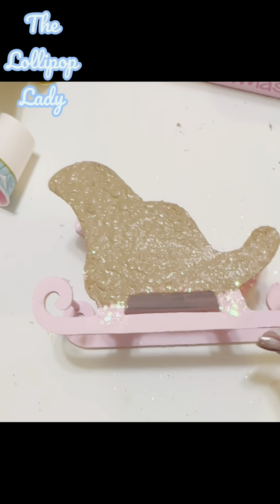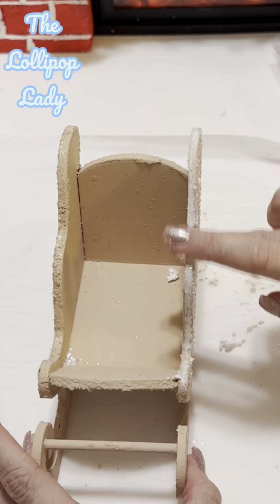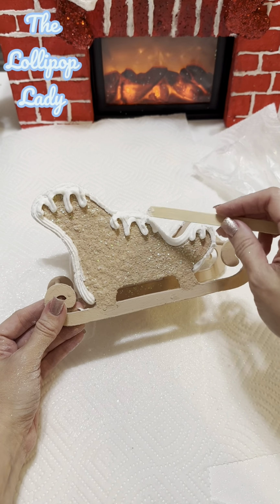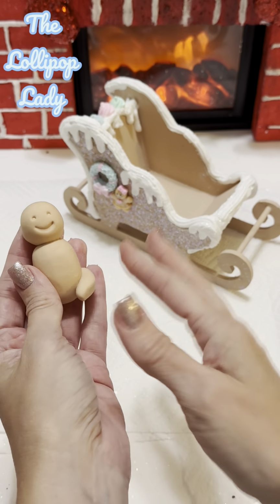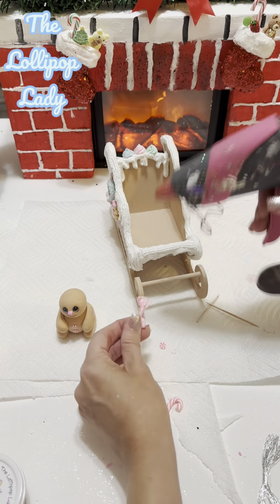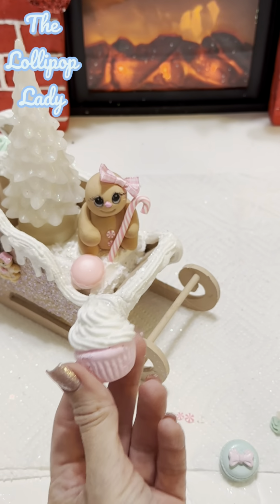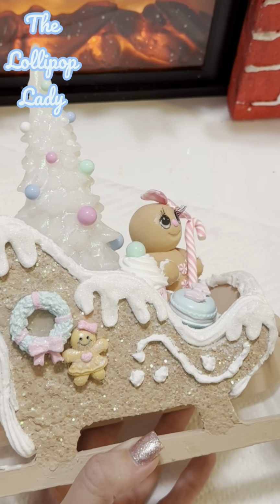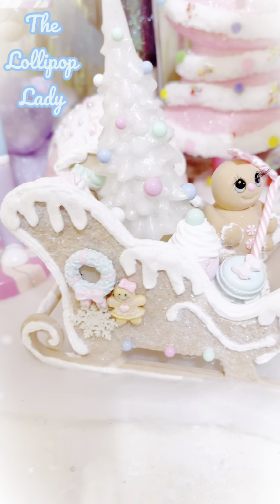Candyland Gingerbread Sleigh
Tutorial on how to make this adorable pastel gingerbread sleigh.

Sleigh: Hobby Lobby

Paint: Apple Barrel: Lite Mocha and Hot Chocolate Mixed

Glitter: Glitz by Michael's

Cupcake mold: Flexible molds on Etsy

Air Dry Foam Clay: Great Creations Faux Cupcakes on Facebook